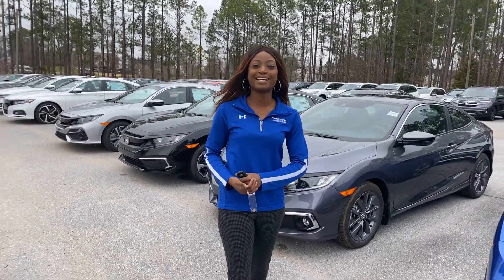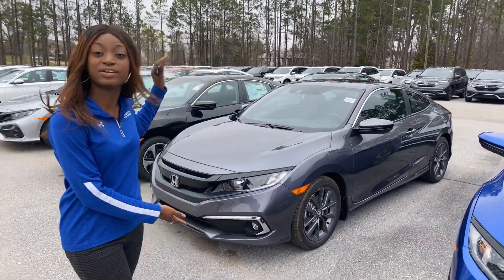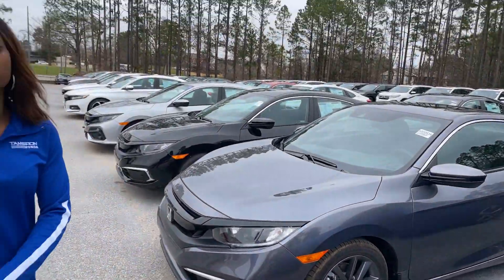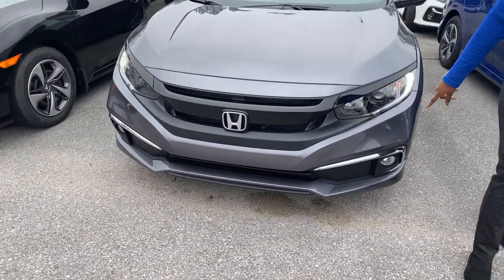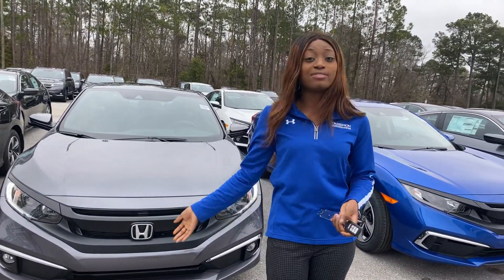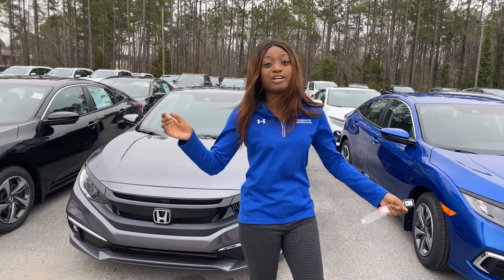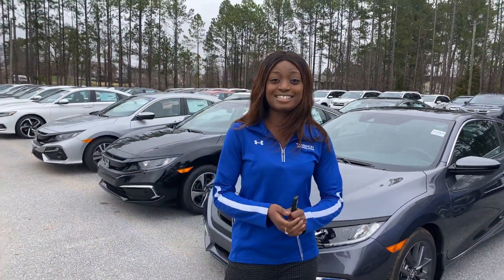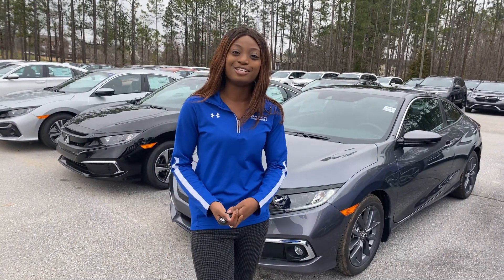Honda Civic Coupe For Billy From BriAnna at Tameron Honda in Hoover